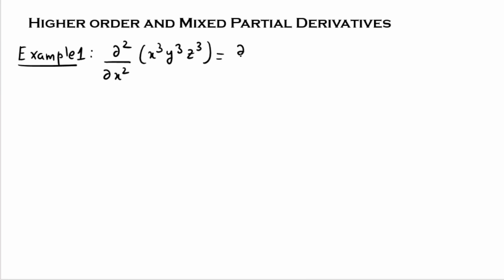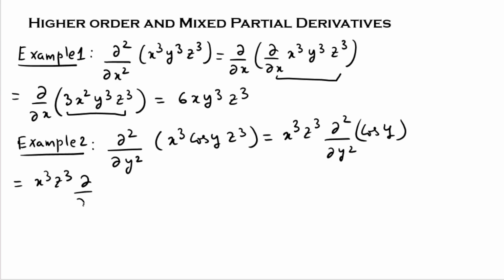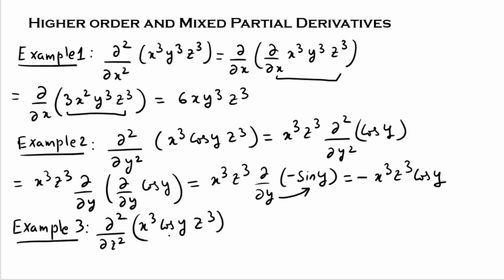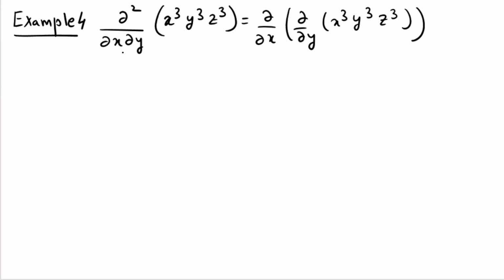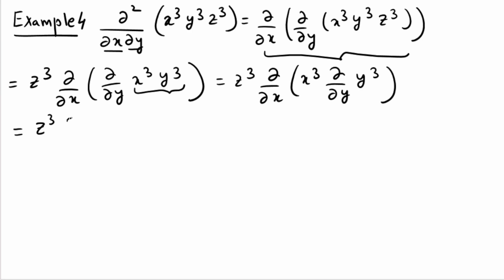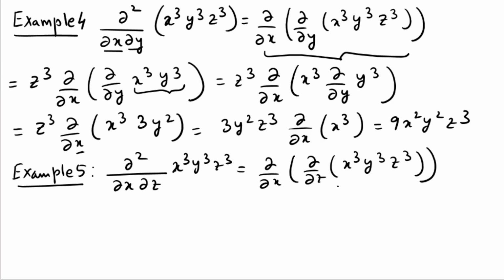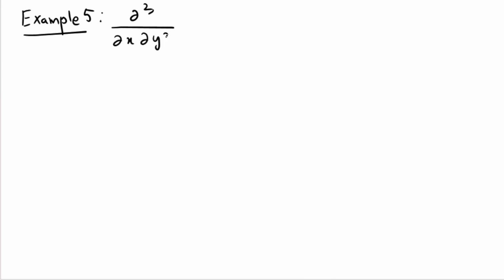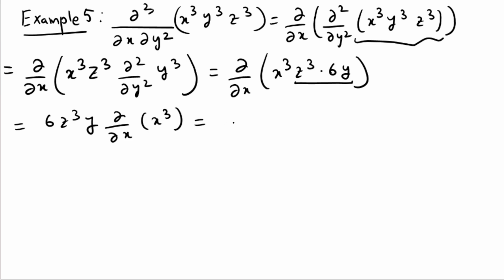Higher order and Mixed Partial Derivatives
In this lecture I will teach how to take higher order partial derivatives  and mixed partial derivatives of multivariable functions.